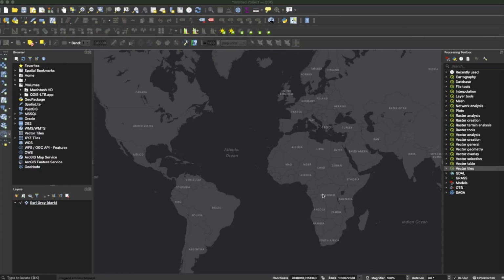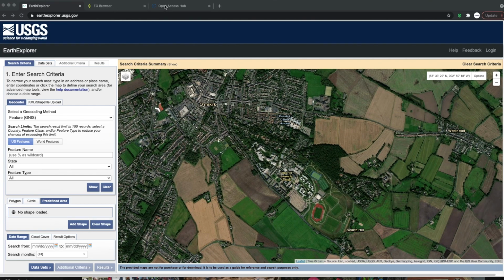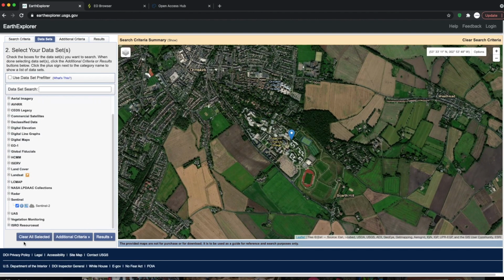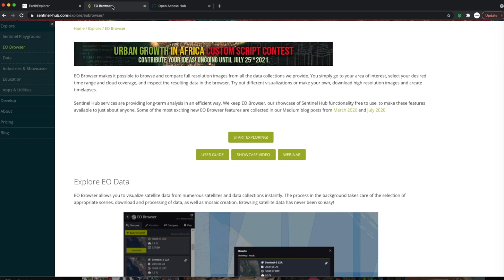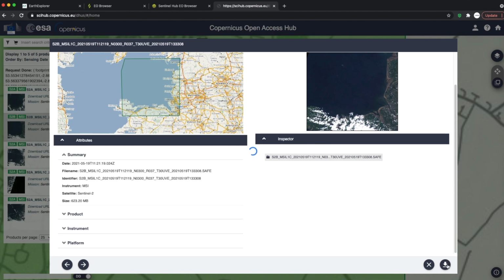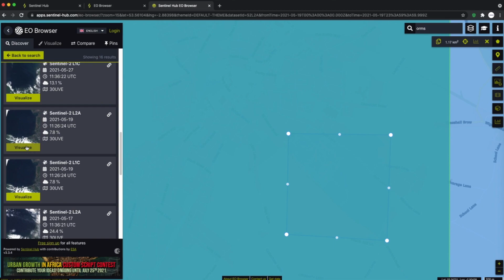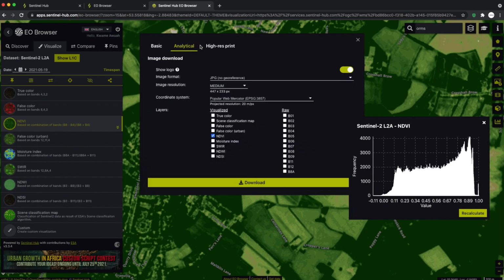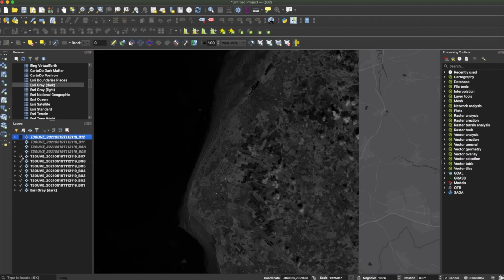Geoprocessing with QGIS 002A | Download Free Satellite Imagery from Online Portals.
OSRSGIS
This tutorial is Part A of a two part video which introduces where and how you can download free satellite images. This one focuses on popular online/external portals including: